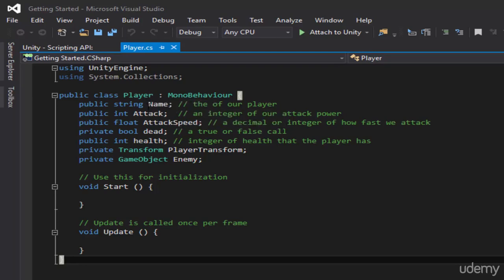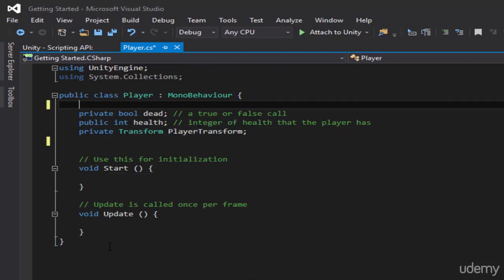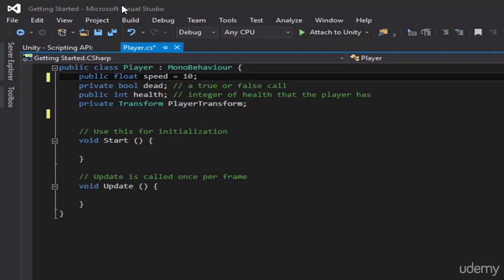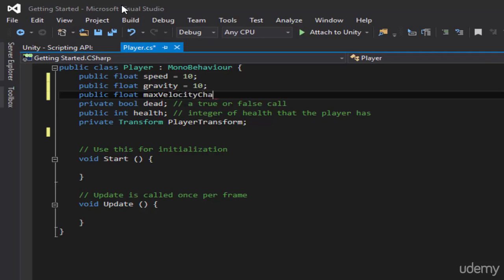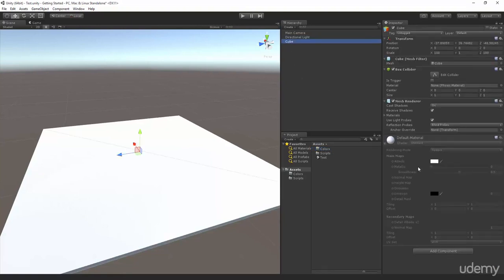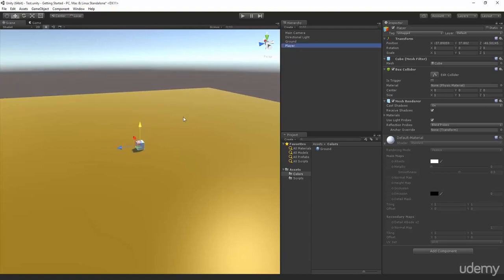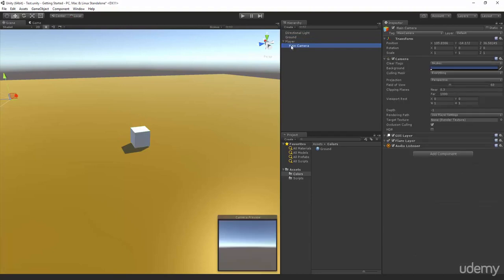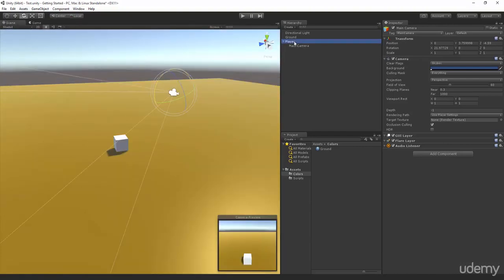UNITY 4.Setting up Variables